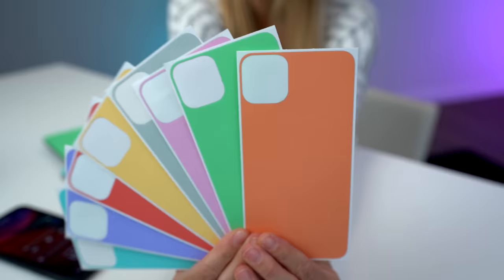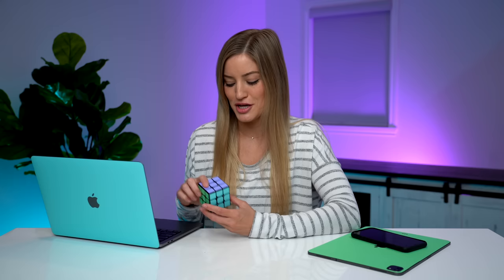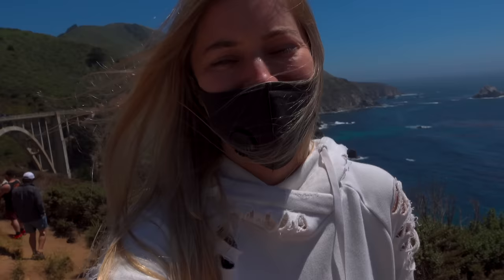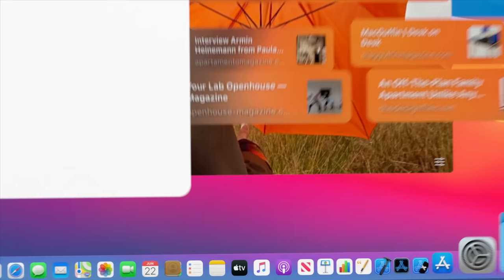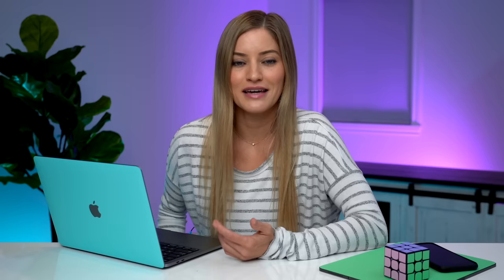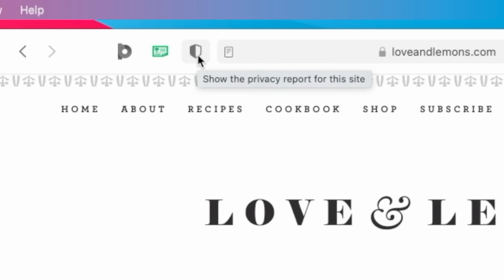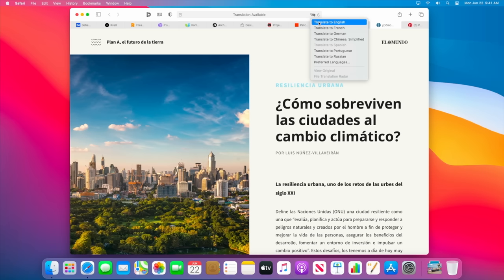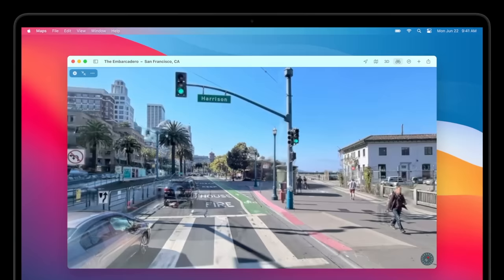Top 5 Mac OS Big Sur Feature!